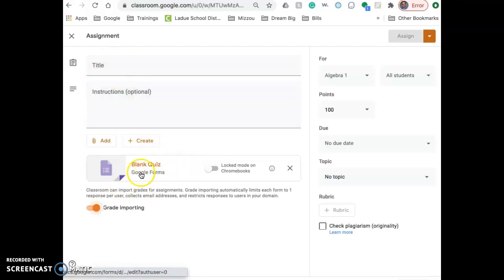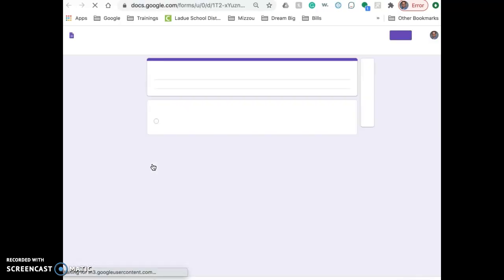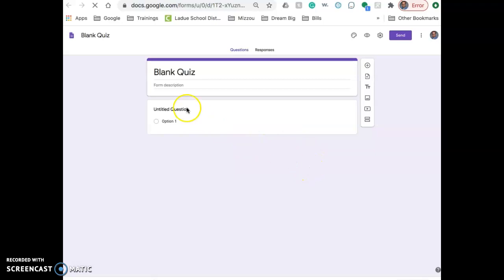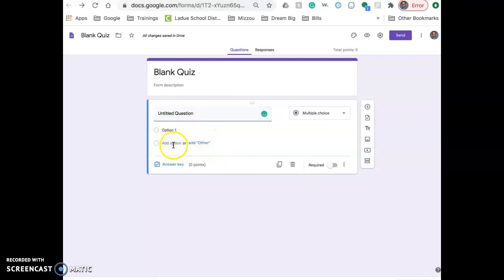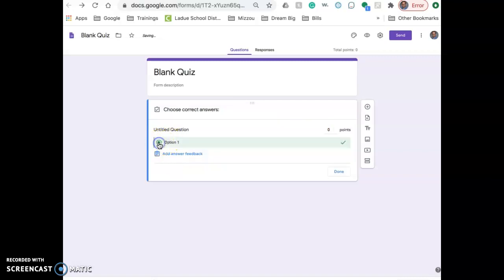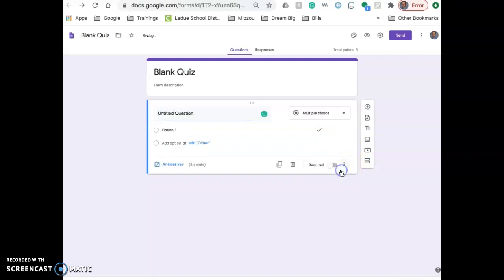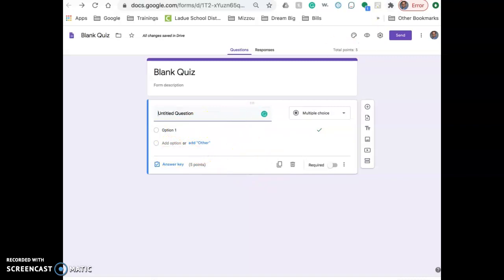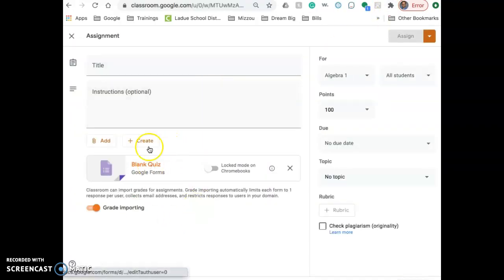Google Form Quizzes Through Classroom